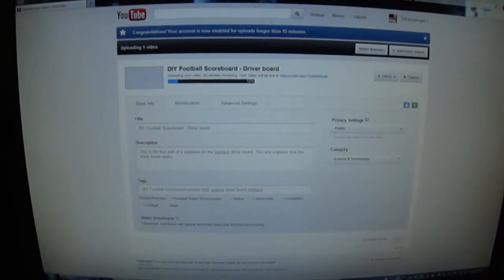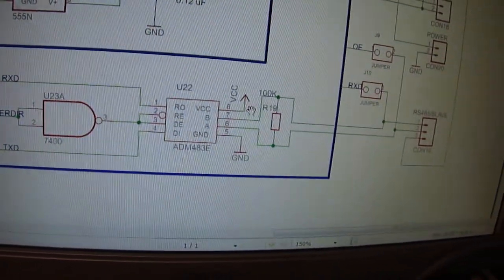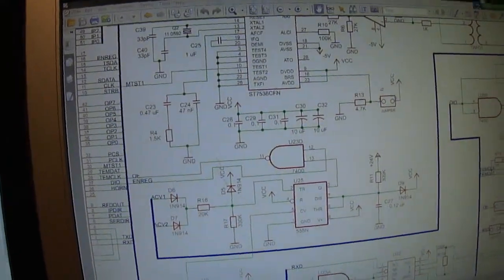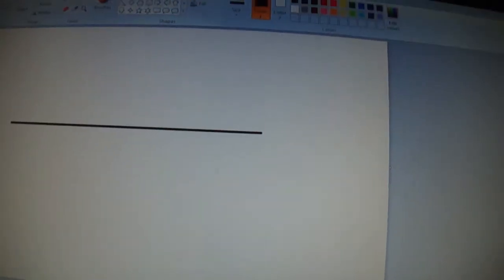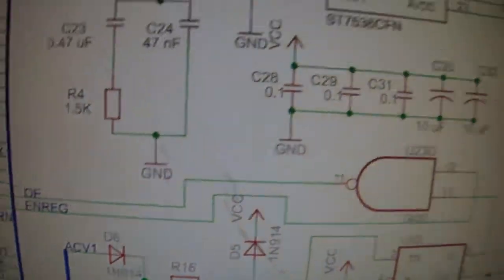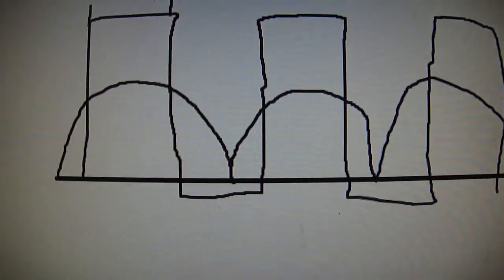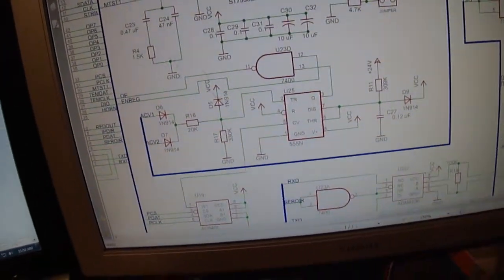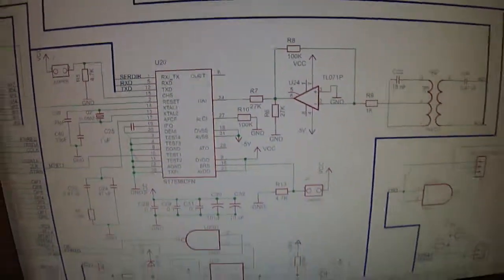DIY Football Scoreboard - Driver Schematic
Here i explain the concepts of the driver, and how it works.